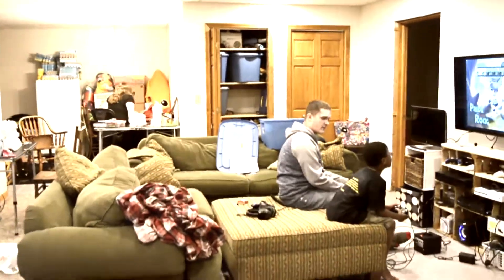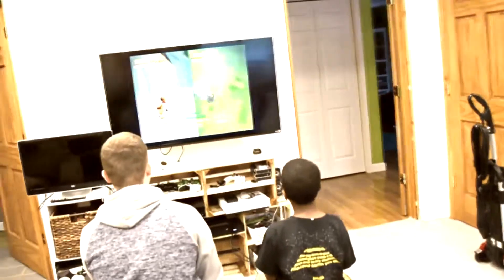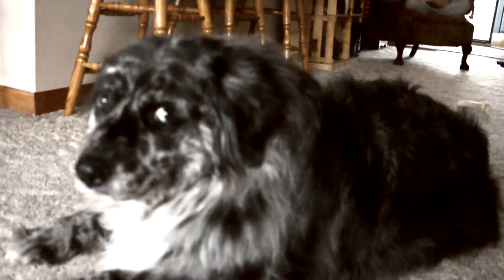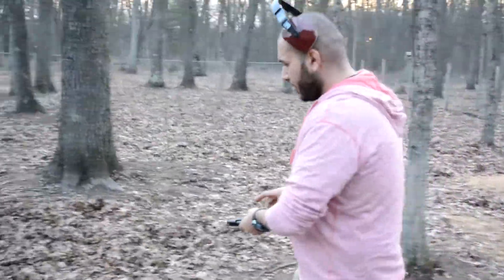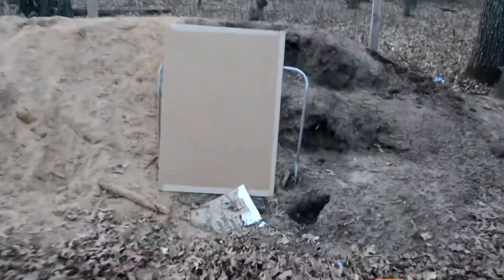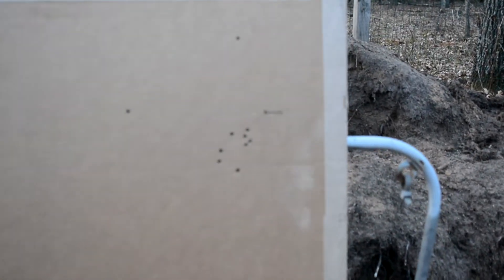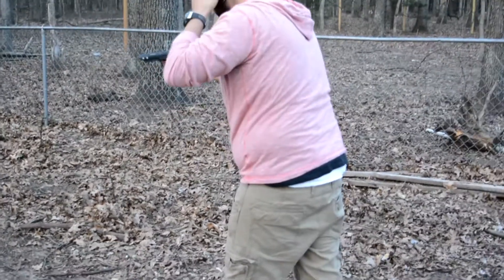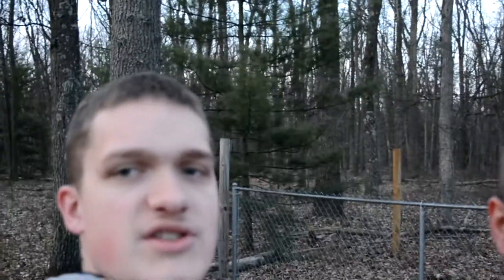Sunday with Hameed and Guns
Just a casual Sunday. With Pistols!